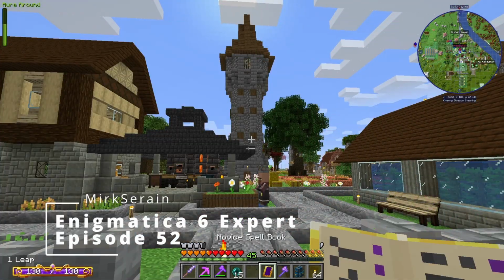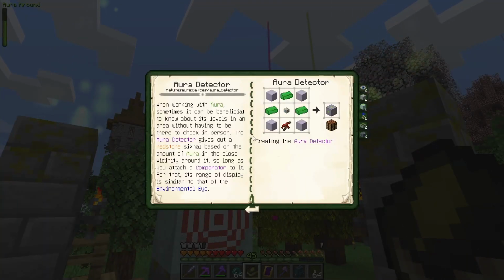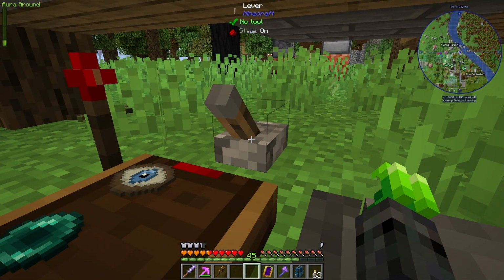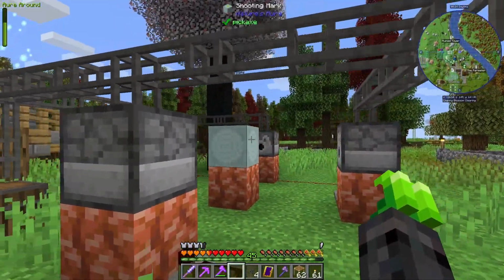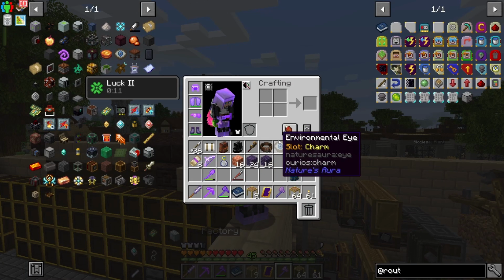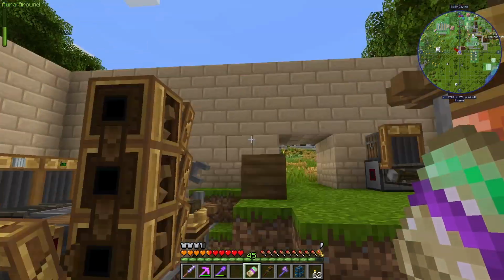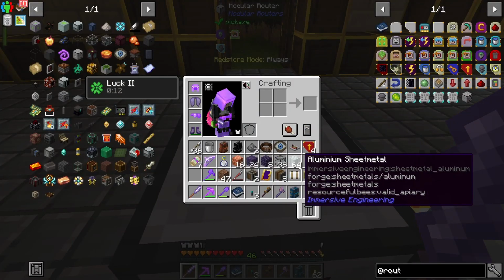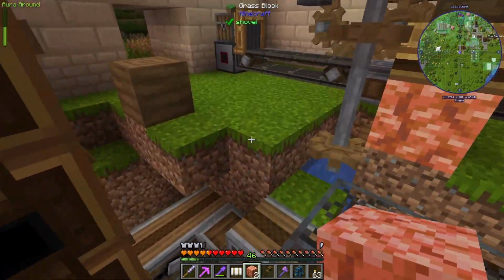Enigmatica 6 Expert Ep52 | Automated Aura and Factory Collection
An Enigmatica 6 Expert play through featuring mods such as Create, Mekanism, Pneumatic Craft, Computer Craft, Eidolon, Ars Nouveau, Blood Magic, Powah!, Occultism, and more!

We Automate the aura generation and then work more on the Factory and come up with a fun and interesting way to return the craft output to the storage.